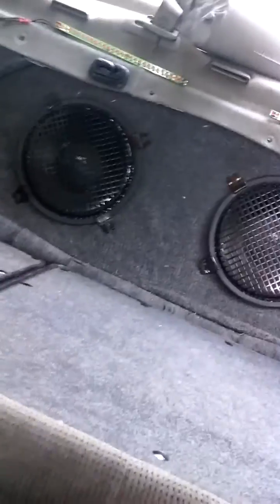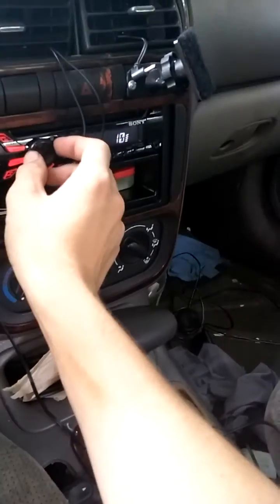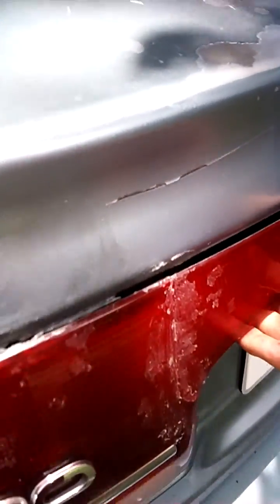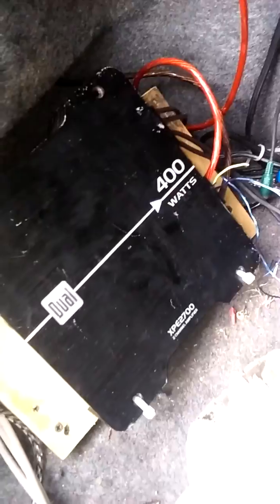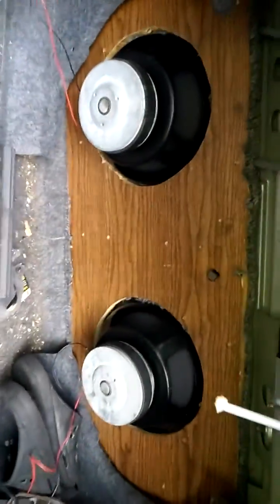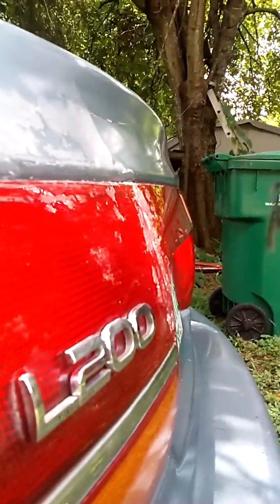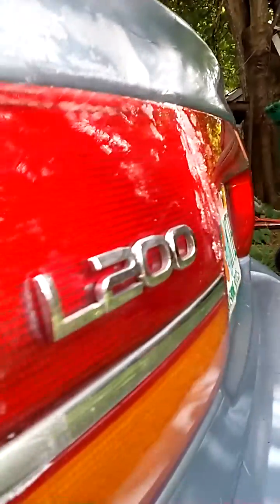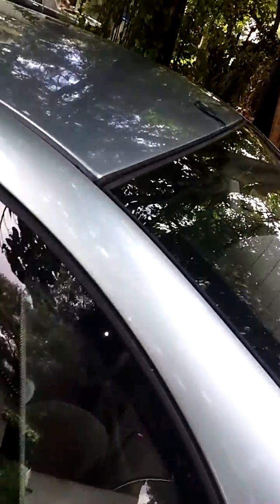Update on grannymobile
Trying to think of a nick name for grannys car. Some cool and slick. Any suggestion. Comment your suggestion. If i pick your name ill give your channel a shoutout